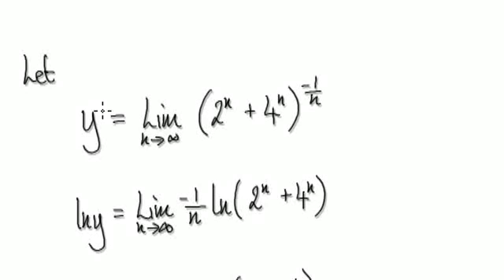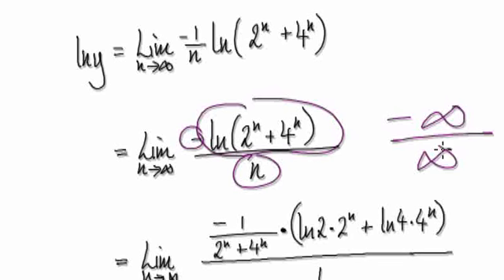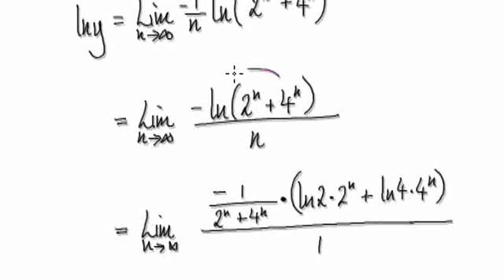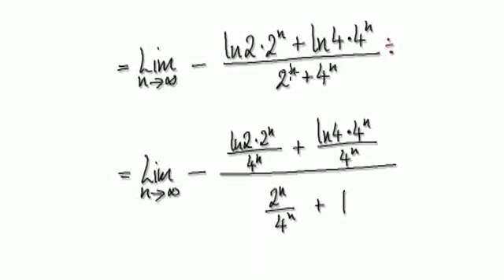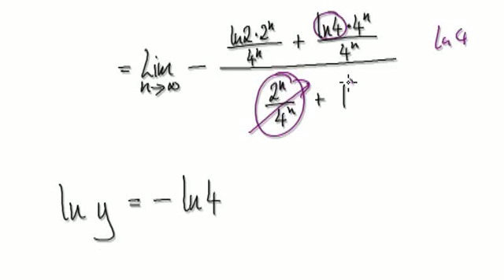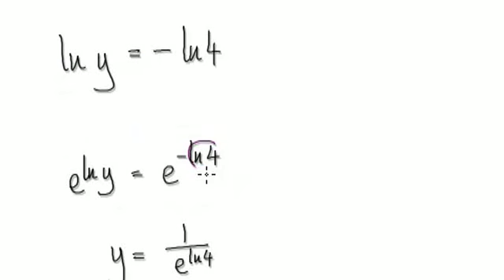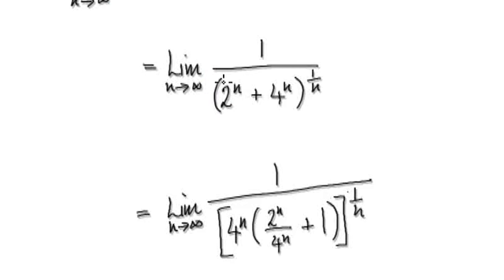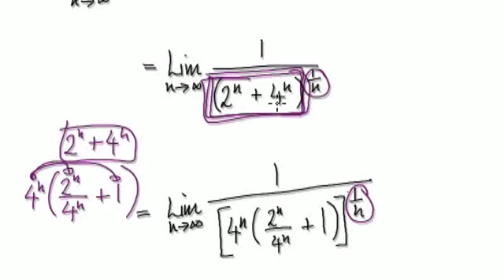Video 2537 - Sequences Limits Convergence (2^n+4^n)^(-1/n) - Practice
Sequences Limits Convergence (2^n+4^n)^(-1/n)